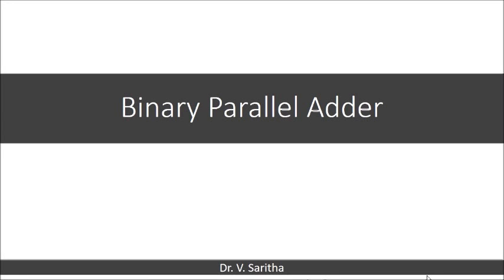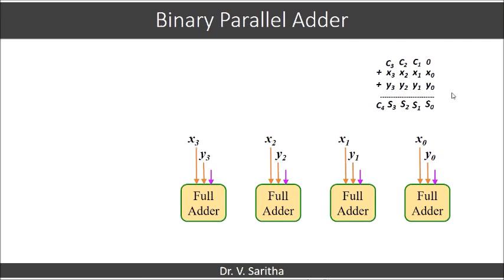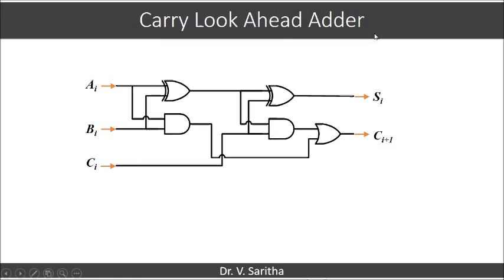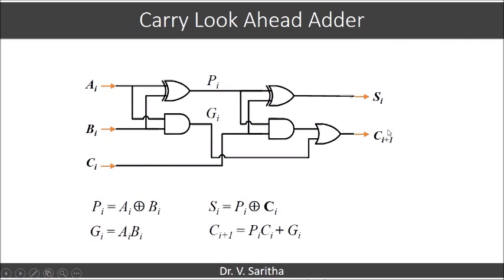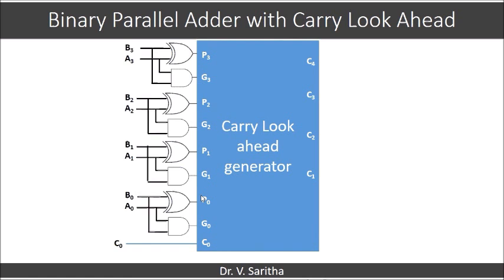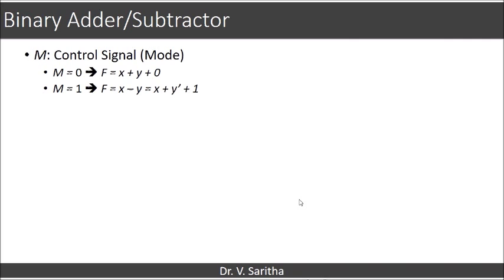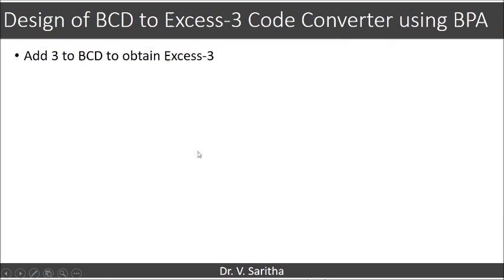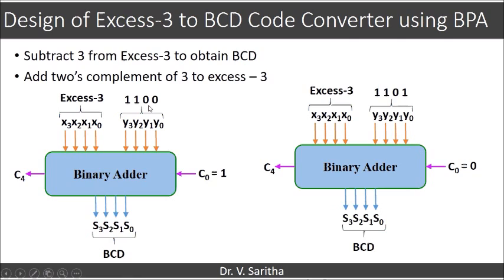Binary Parallel adder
Binary Parallel Adder/Subtractor